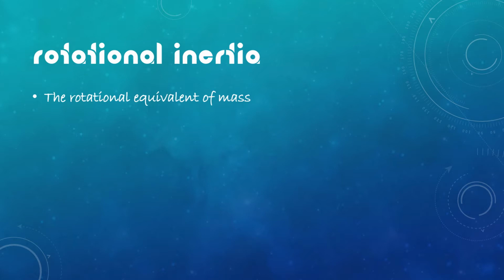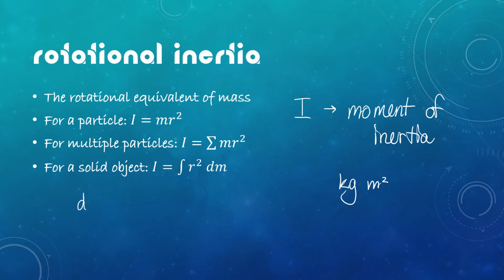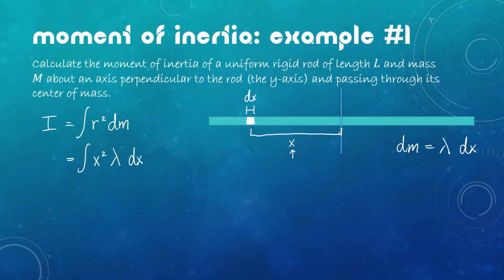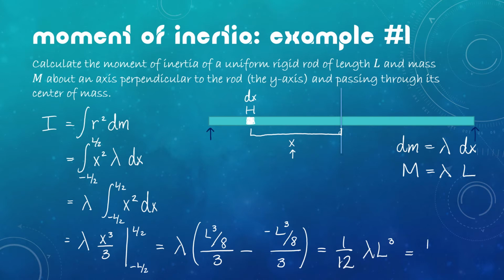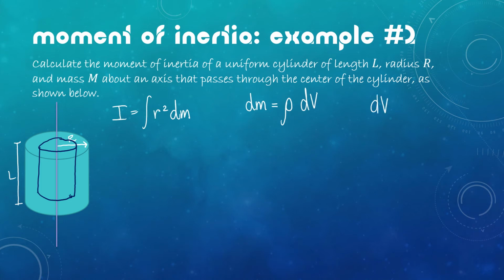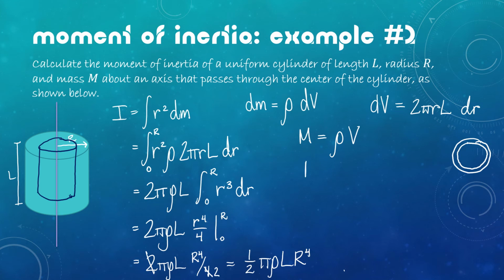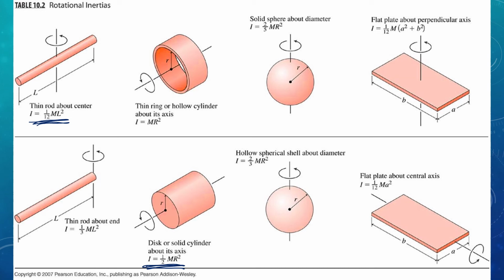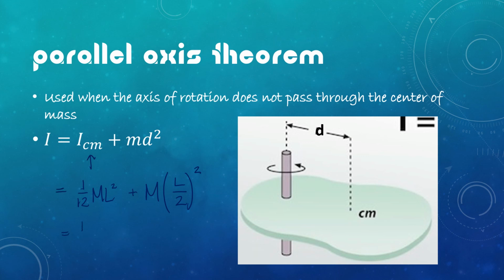Moment of Inertia for AP Physics C